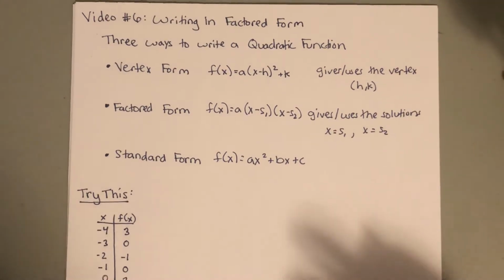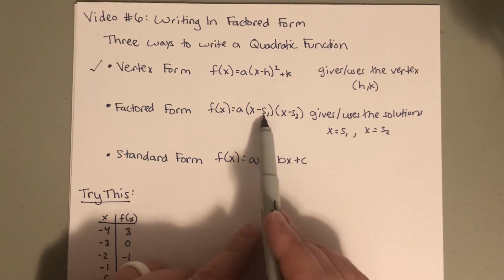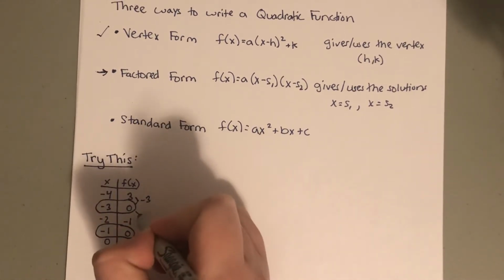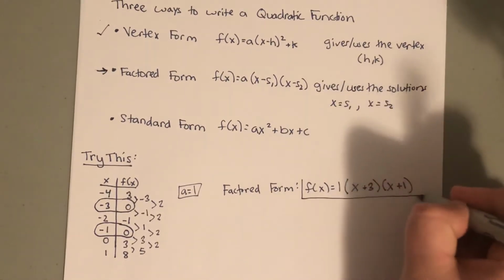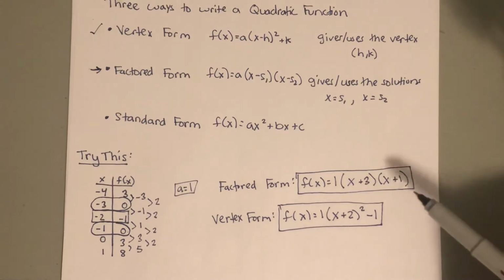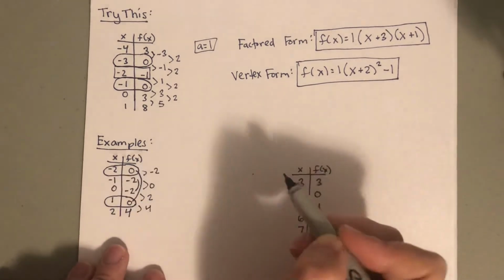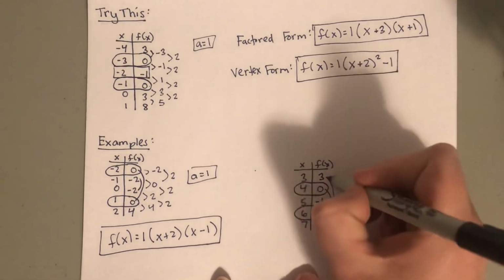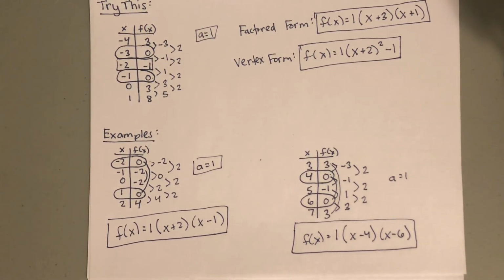Video #6 Writing in Factored Form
How do you write a quadratic function using the solutions?